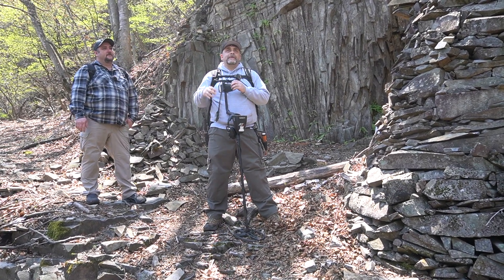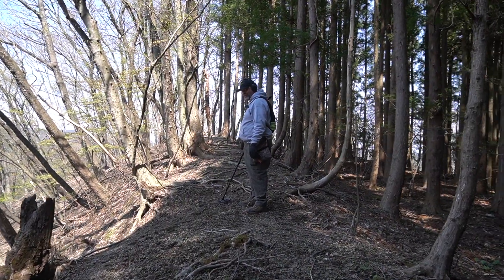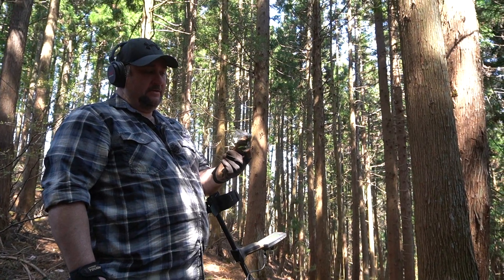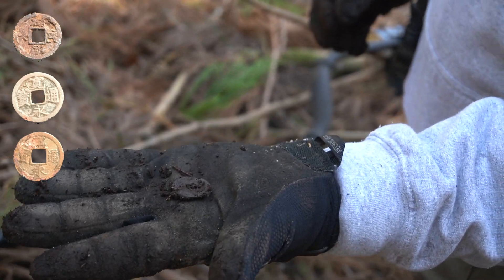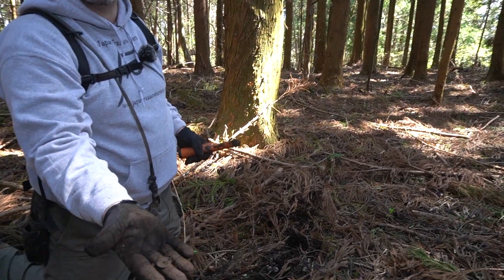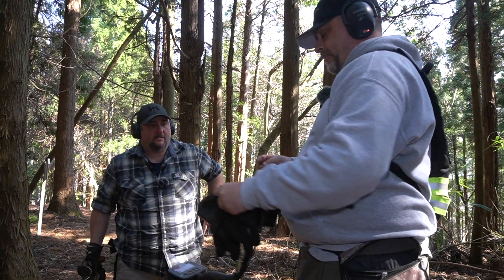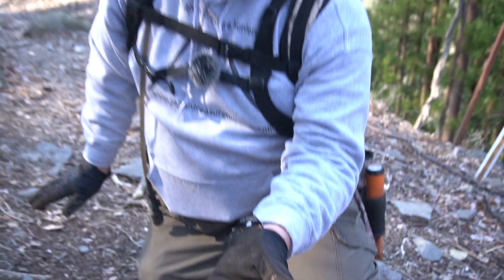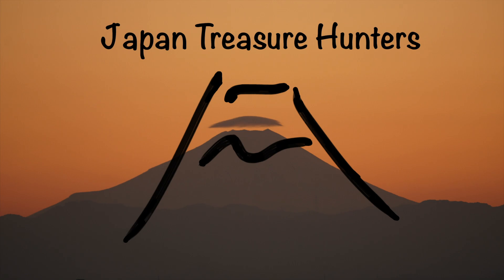Japan Treasure Hunters - Catching the Ultimate Coin Cache on Nakasendo Pt. 3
Japan Treasure Hunters - Catching the Ultimate Coin Cache.  Jonathan and Jimmy return to Nakasendo for one last trip.  Turns out that the Nakasendo was not ready to keep all the coins and relics hidden.

These are the items that we use on our detecting trips:
AT Max Bundle
Edge Digger
511Tactical Pants
Go Pro 6
DJI 2 Drone.